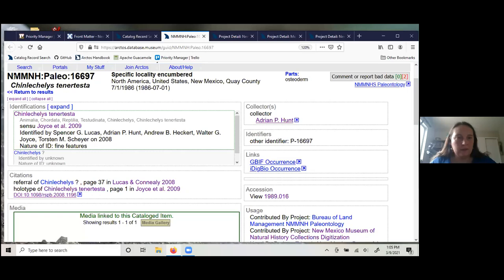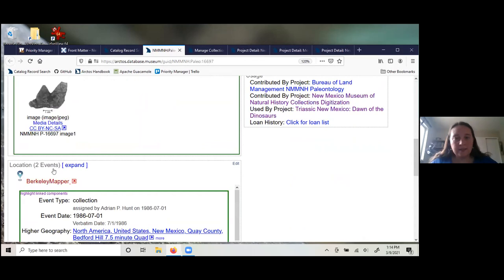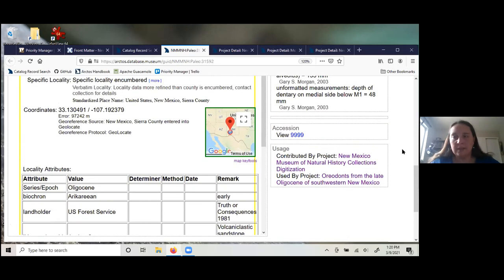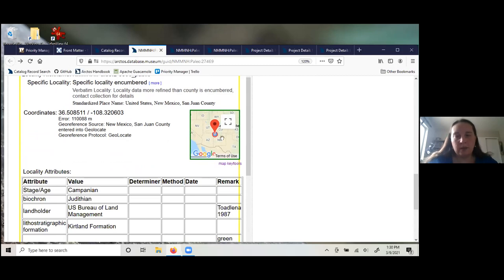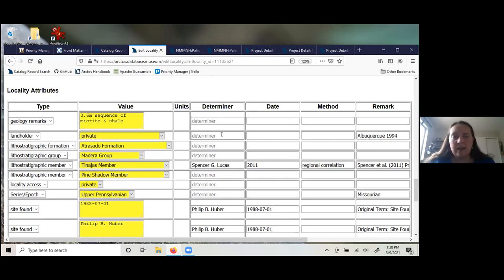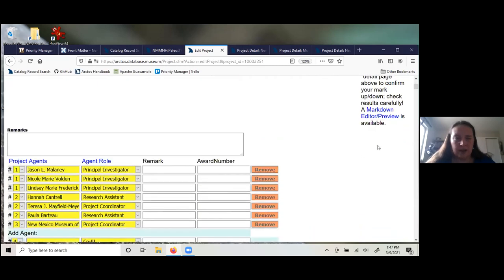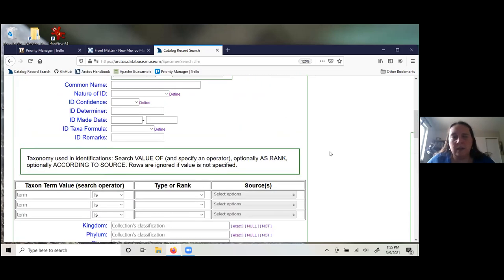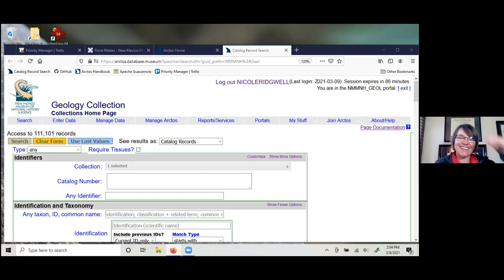Intro to Arctos for Paleontology Collections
Abstract: Arctos serves data on over 160,000 paleontological specimen records, and has added new features over the last couple years that greatly enhance the ability to enter and use paleontological data. These new features along with other standard capabilities, make Arctos a great option for managing fossil specimen data. This webinar will highlight some of the key features of Arctos for managing paleontological data, including: localities, geology and other locality attributes, locality encumbrances, identifiers, taxonomy and identifications, specimen parts and attributes, transactions and object tracking. We will also show the variety of ways that media can be added and linked in Arctos and how projects and publications can demonstrate and track collection usage.

Presenter: Nicole Volden, Geoscience Collections Manager, New Mexico Museum of Natural History and Science

When: Tuesday, March 9, 2020 at 3:00pm ET/1:00pm MT (19:00 UTC)